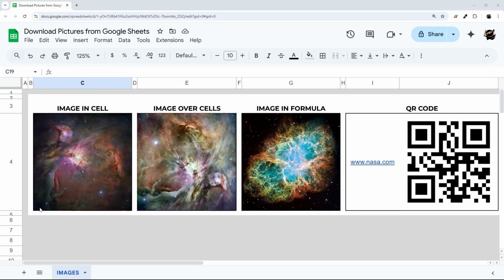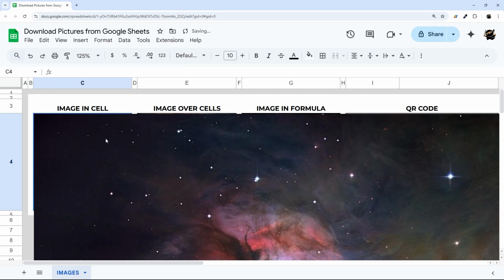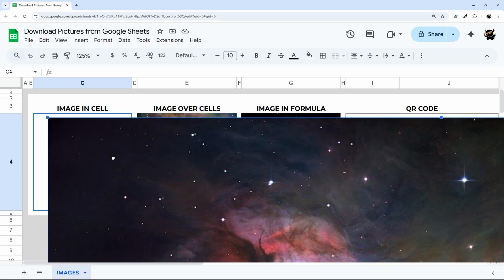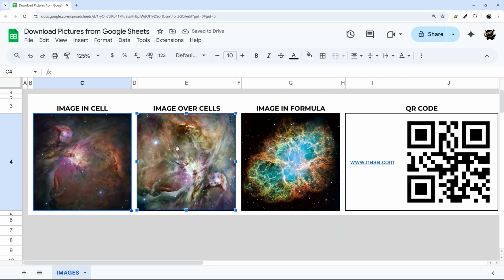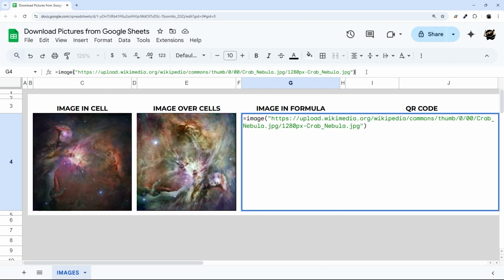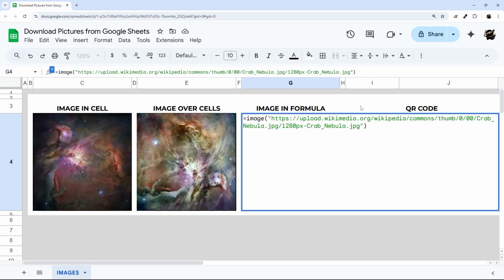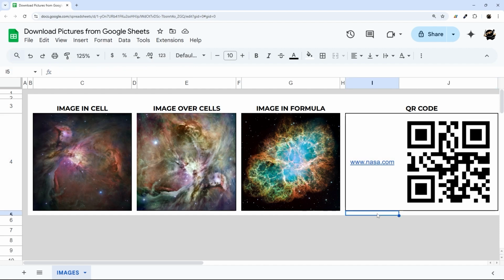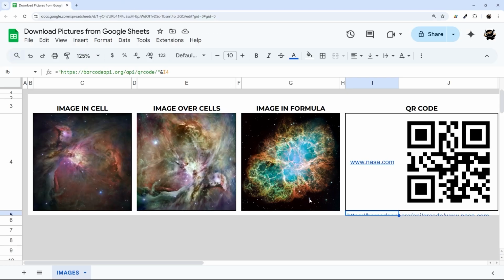📥 How to Download Images from Google Sheets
Ever wanted to download pictures from Google Sheets to your computer, but not sure how? I go through each method for the different ways images can be incorporated into Google Sheets.